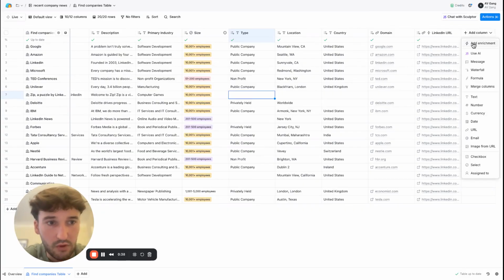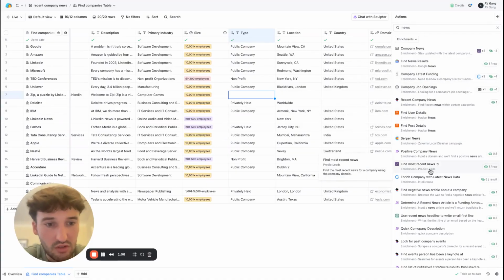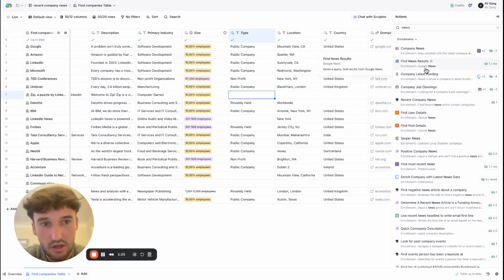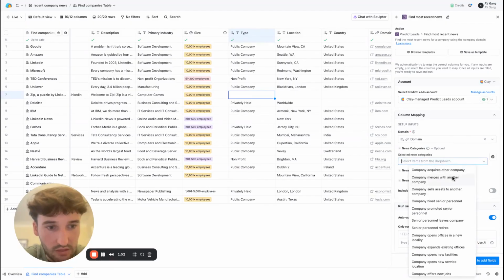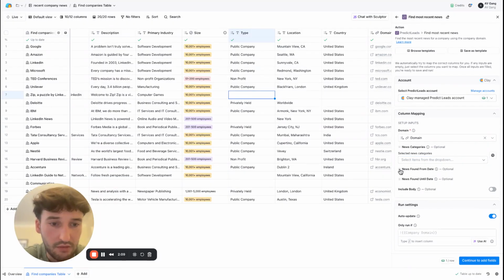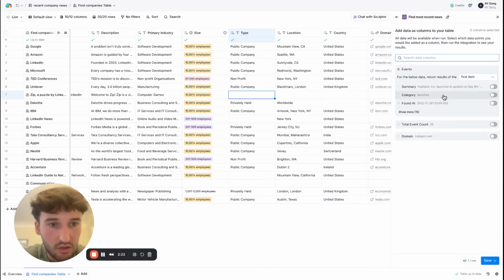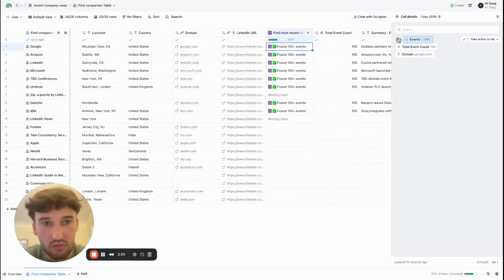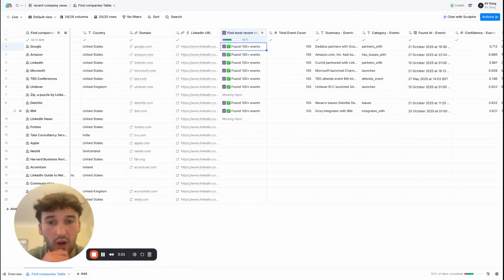How To Find Recent Company News Clay.com (Step-By-Step)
Find Recent Company News Clay.com